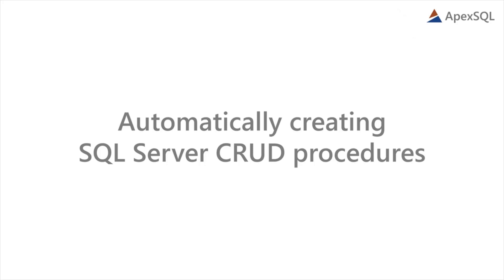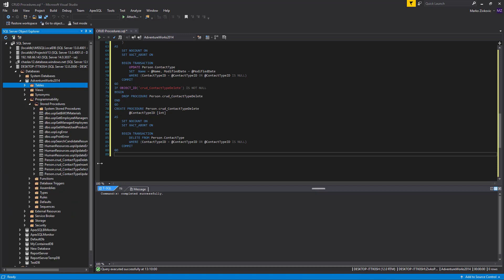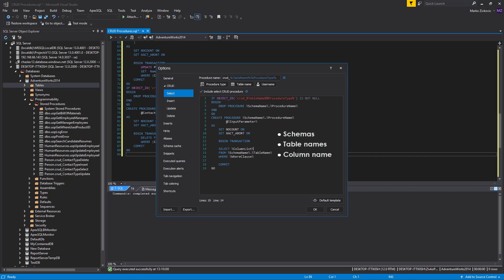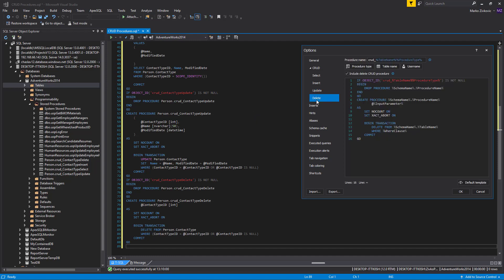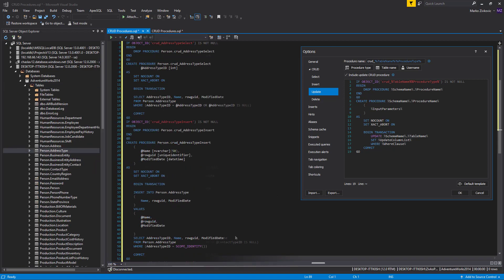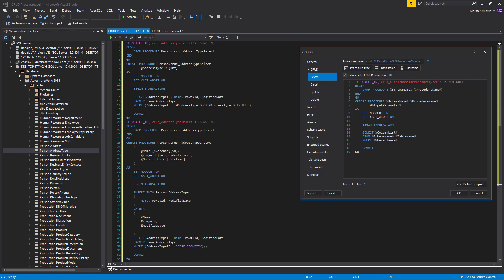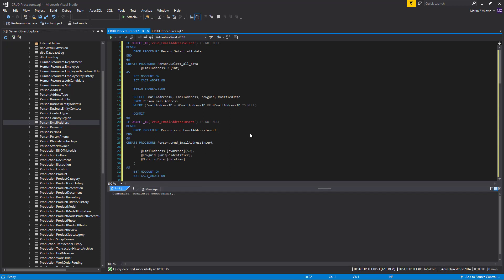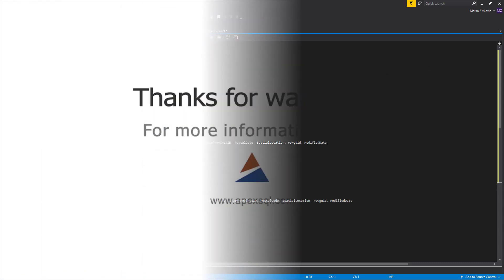Automatically creating SQL Server CRUD procedures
This video shows how to automatically create SQL Server CRUD procedures using the Create CRUD procedures feature in ApexSQL Complete.

The Create CRUD procedures feature can create fully customizable, template-based CRUD procedures for a particular table quickly and efficiently without typing any code.

Note: Executed queries feature has been renamed to Query history